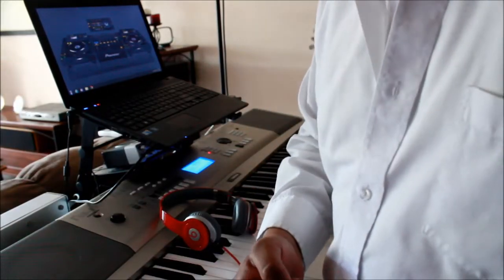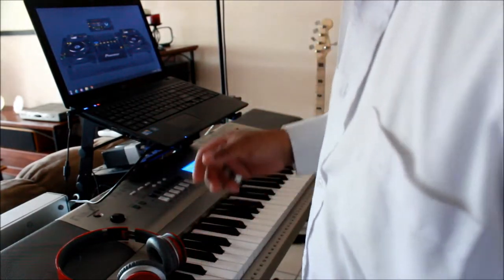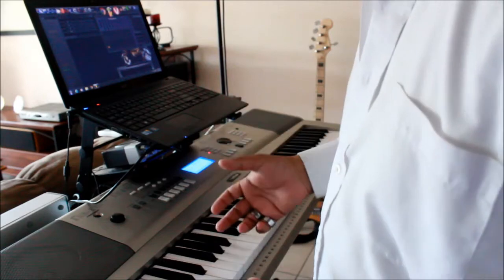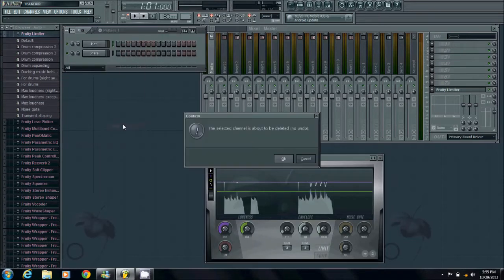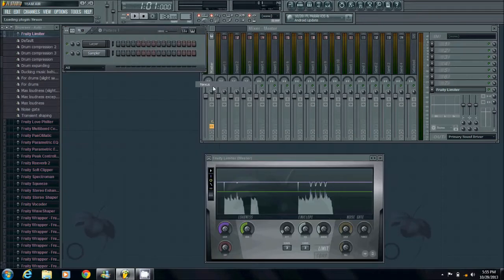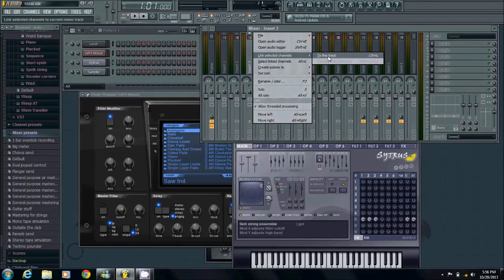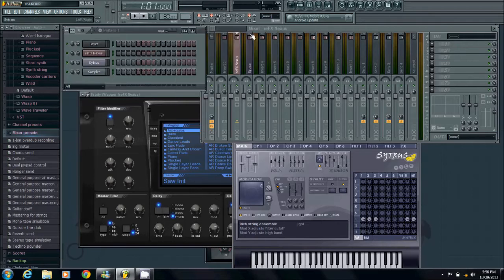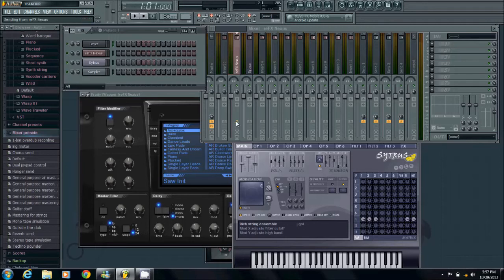Using many vst at the same time in FL Studio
I am showing you how you can use many different VST, Plugins or Synths and play them at the same time.